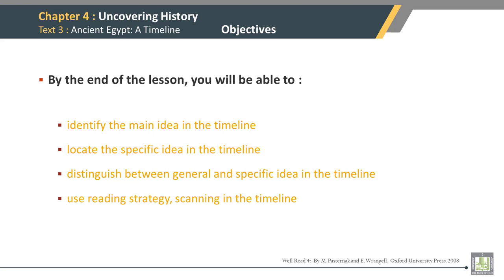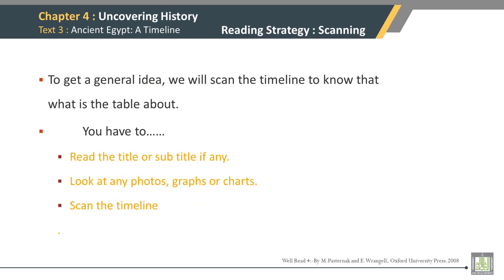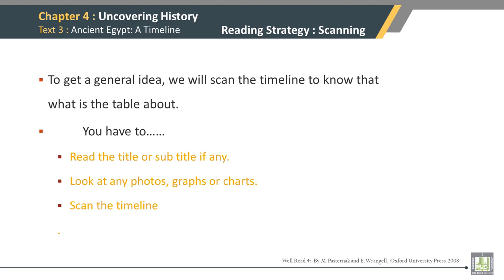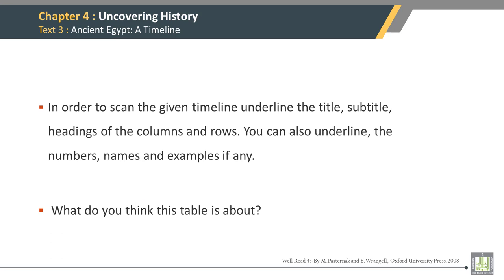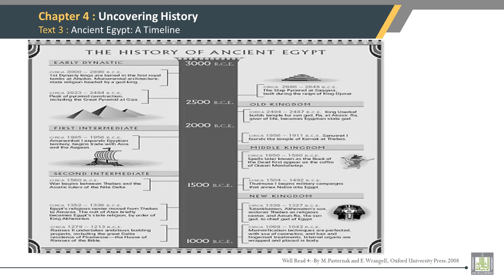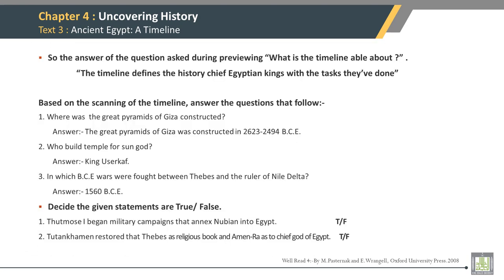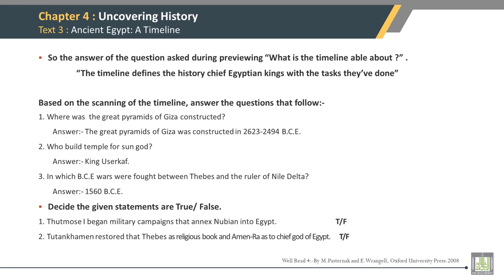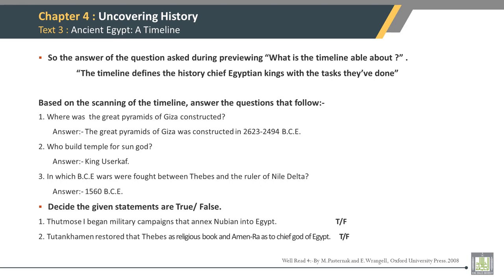Reading Comprehension - 4 | 4-3 | Ancient Egypt: A Timeline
الوحدة 4 : Uncovering History
الدرس 3 : Ancient Egypt: A Timeline
Extensive Reading- Scanning
Text 3: Objectives, previewing, chart/graphs and QAs etc.